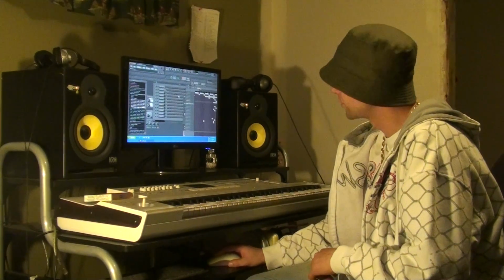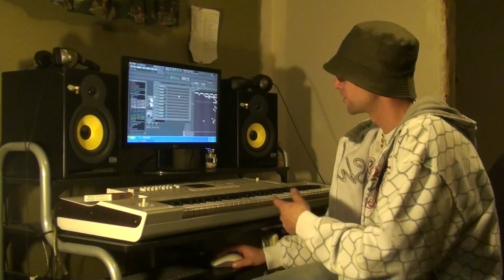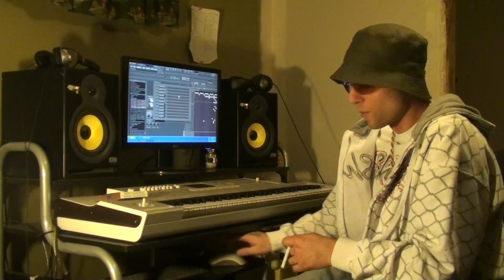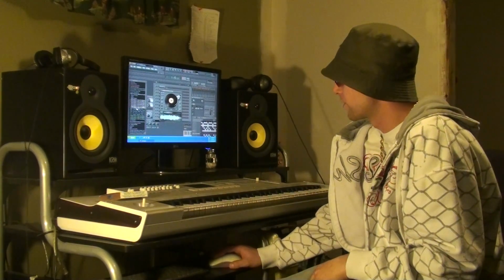fzrproductions, beat video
my homie doin his thing making some beat if u hv any questions u can E-mail frank and or enjoy his beats